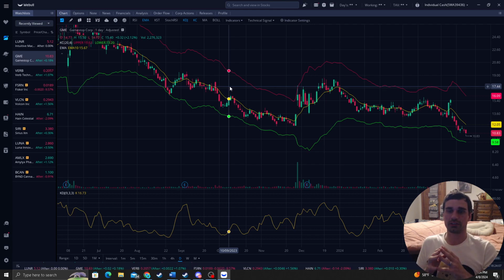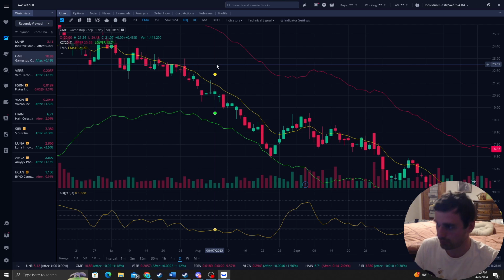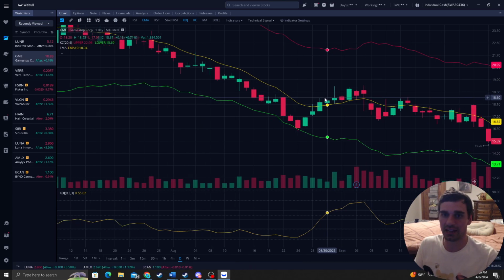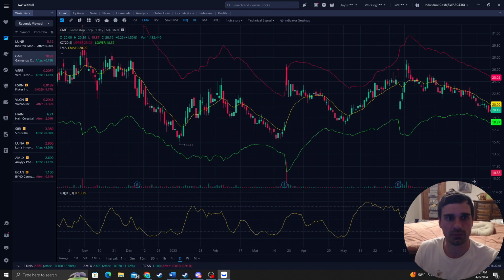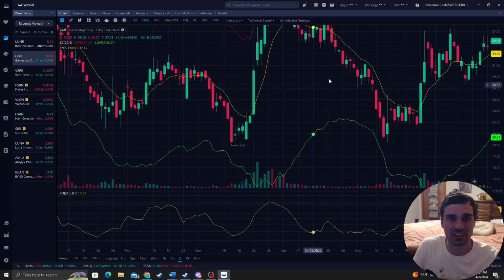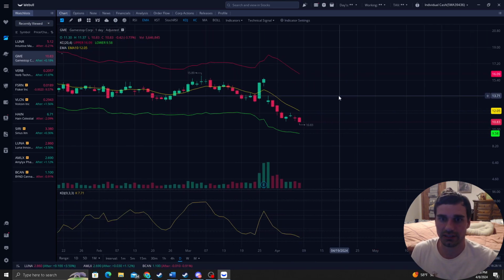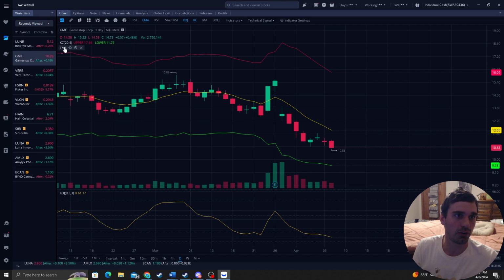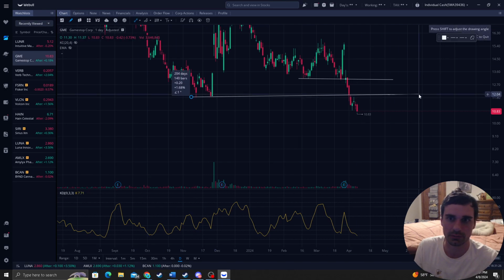Stock $GME (GameStop) Big Pump Soon! Must Watch This Video For My Reversal Strategy!